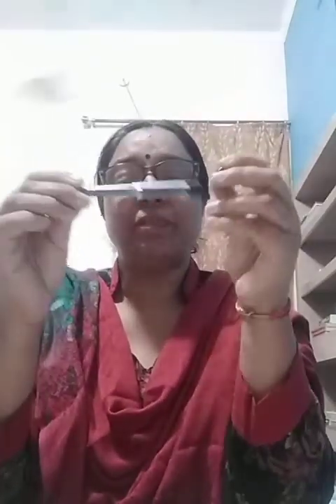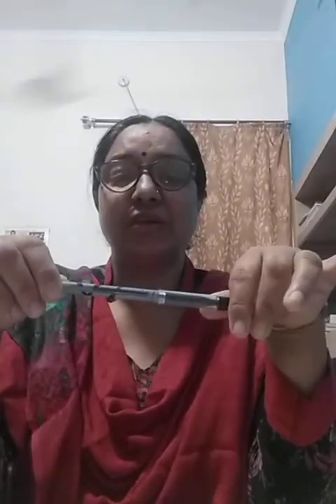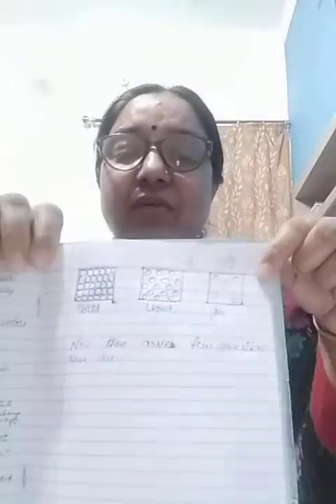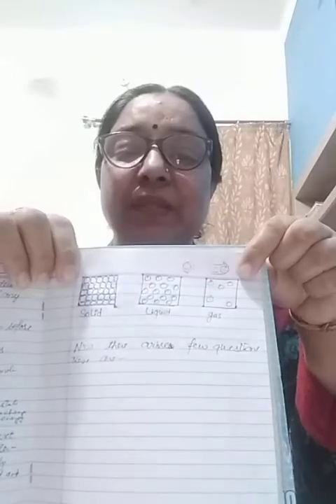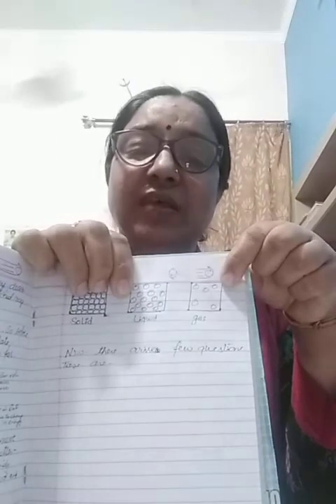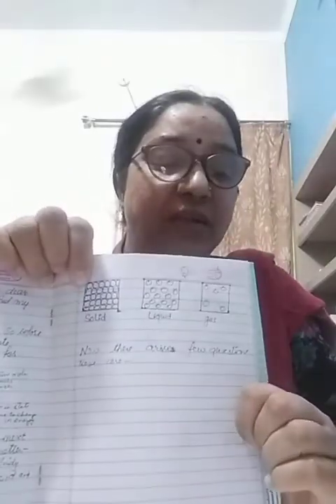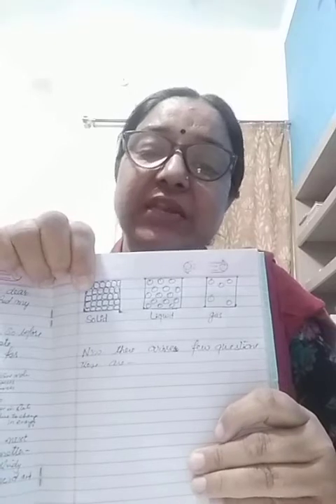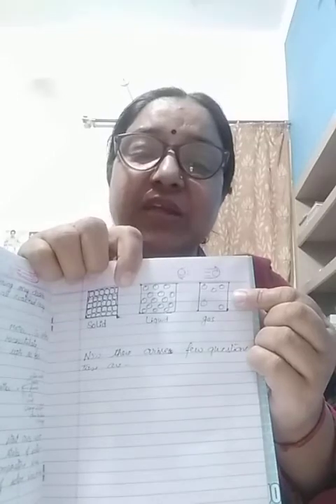Class 8, Physics video-2 preapred y Mrs Anupama